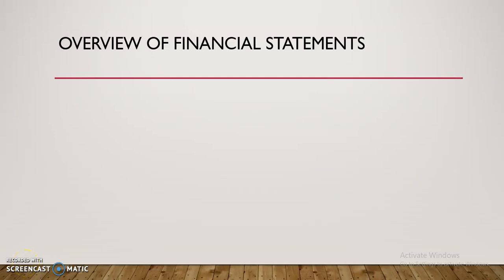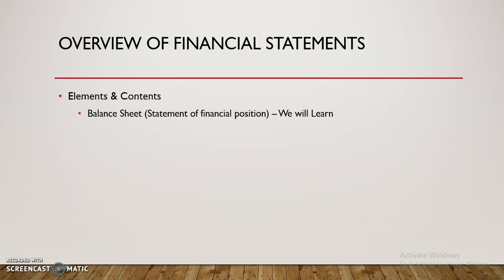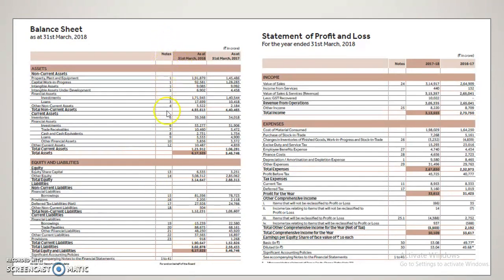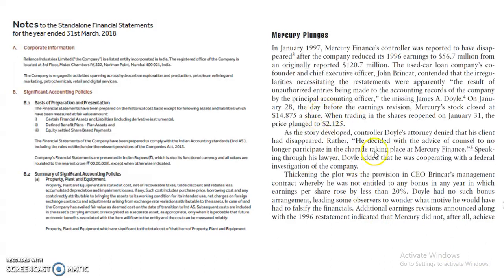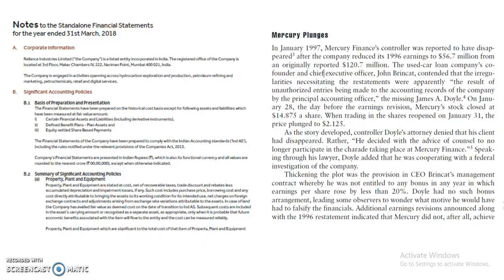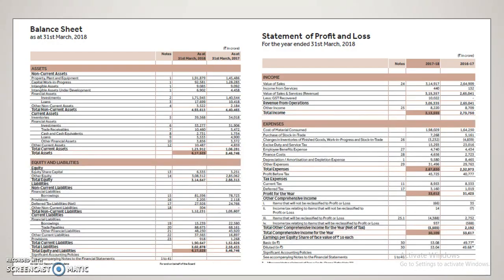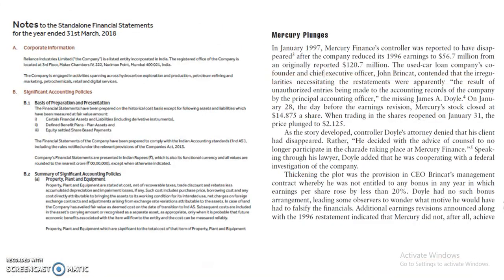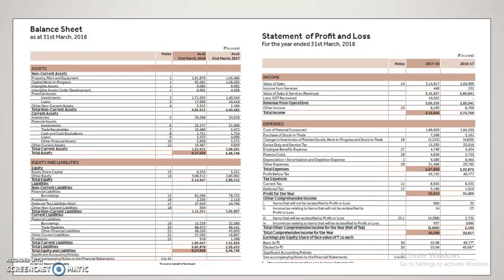4 Elements of financial statements